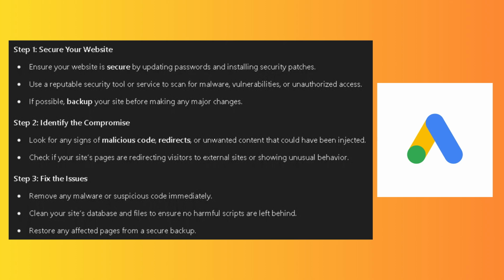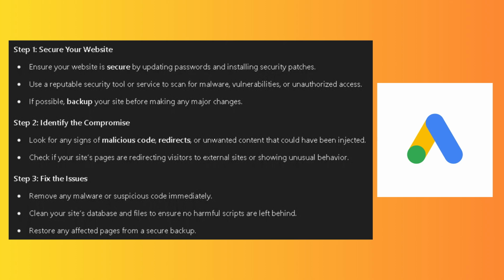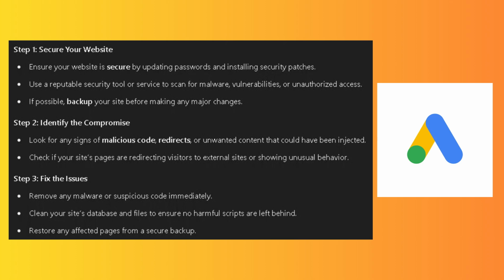New! How to Fix Compromised Site Google Ads (Full Guide) 2025!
In this comphrensive guide I will show you how to fix compromised site in google ads in 2025! If your site has been compromised and is affecting your Google Ads account, it’s crucial to act quickly to avoid further disruptions. This full guide walks you through the necessary steps to secure your website, identify and fix the issue, and request a review from Google to restore your account. From securing your site against malware and unauthorized access to ensuring compliance with Google Ads policies, this guide provides a comprehensive approach to resolving a compromised site. Whether you're dealing with a minor issue or a serious breach, this step-by-step guide ensures you can get your site back online and your Google Ads campaigns running smoothly again.